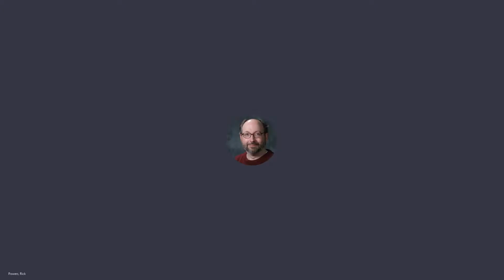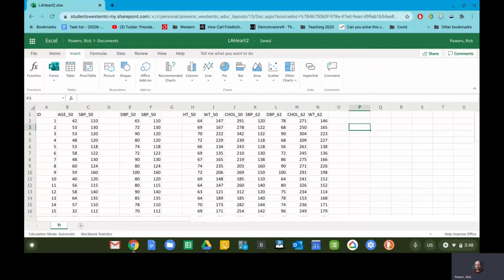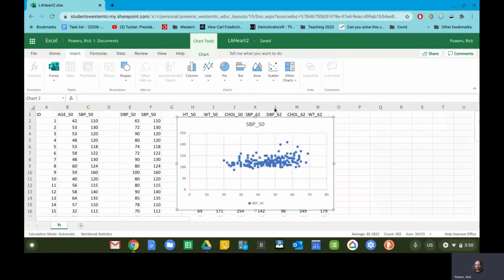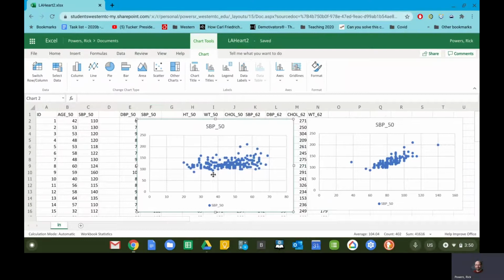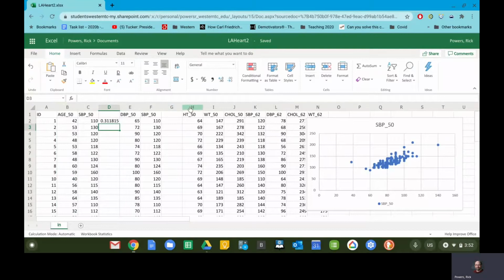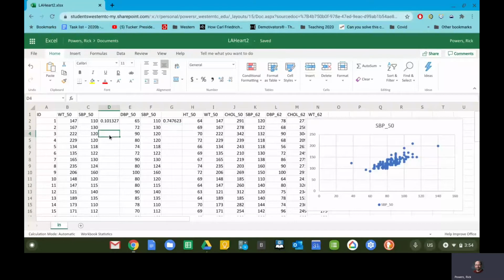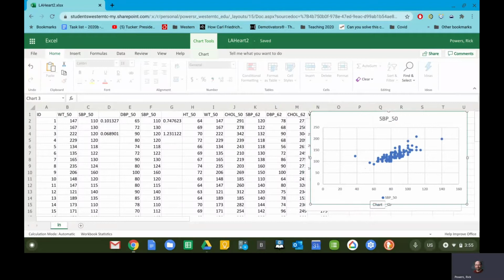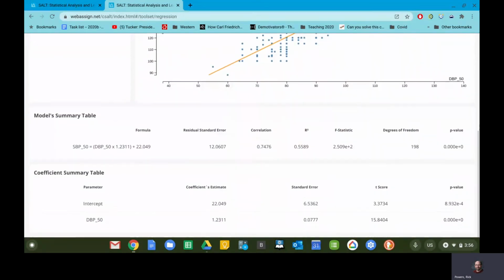Intro Stat, intro to Week 14